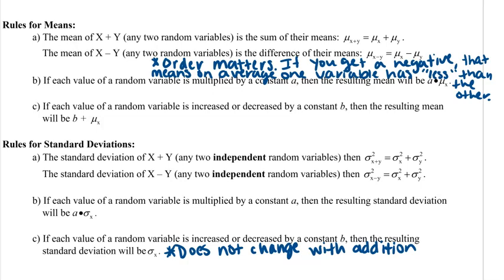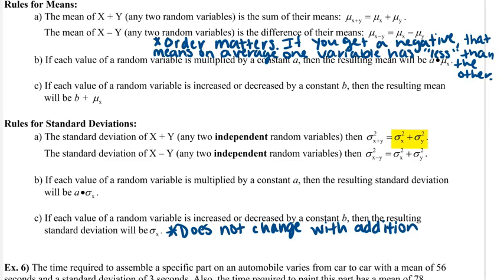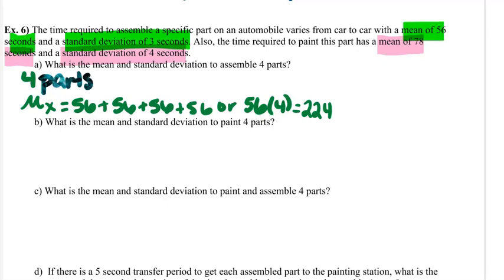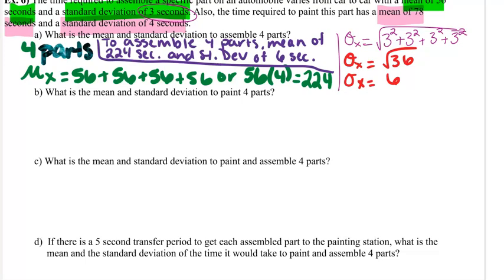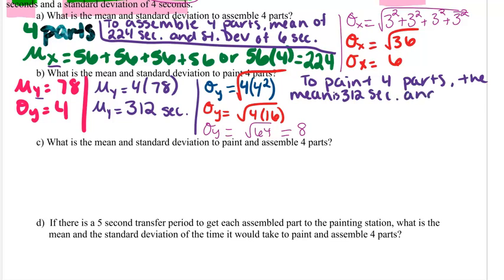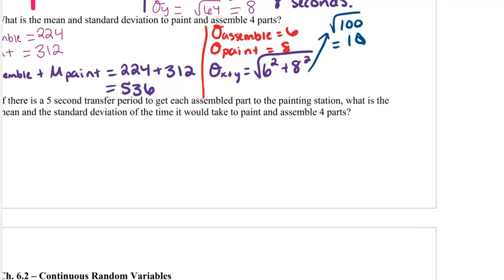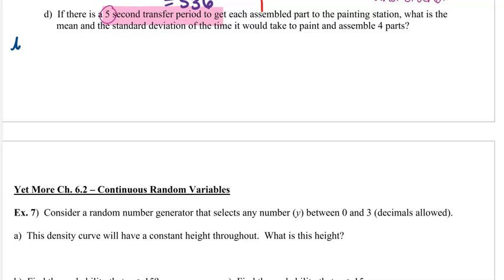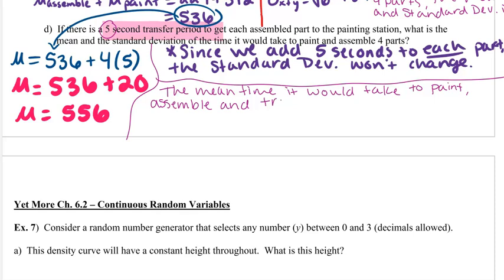6.2 AP Stats Intro to Continuous Random Variables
This video goes over how to find the mean and standard deviation of Random Variables, ideally when you are working with 2 or more. We also take this knowledge and use the Normal Curve to find probabilities of getting different outcomes.